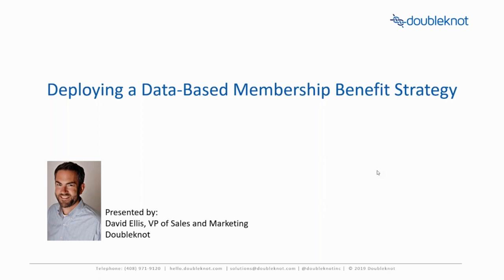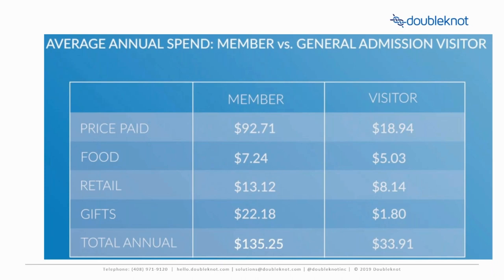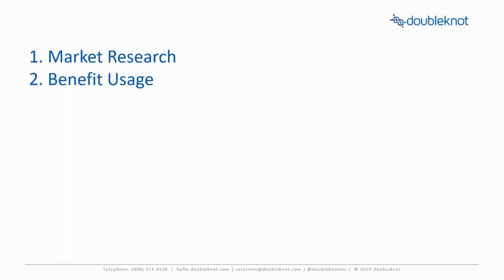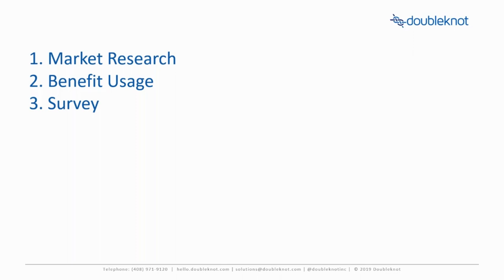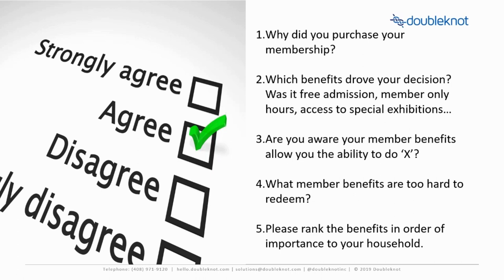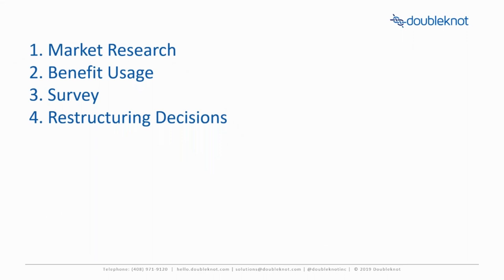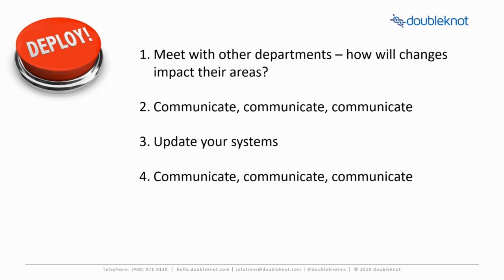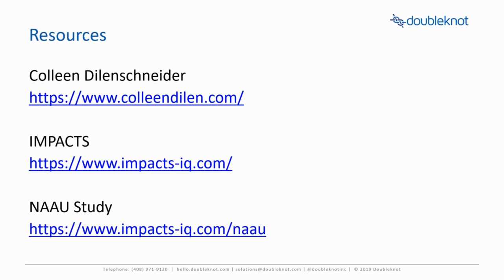Designing and Deploying a Data-Based Member Benefits Strategy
As your organization works to boost sales and increase renewals, it’s important to periodically evaluate whether your membership levels, pricing and benefits resonate with your current and prospective members.  In this webinar, Doubleknot VP David Ellis delivers strategies to evaluate and improve your membership program and ensure the greatest value for your organization and your members.